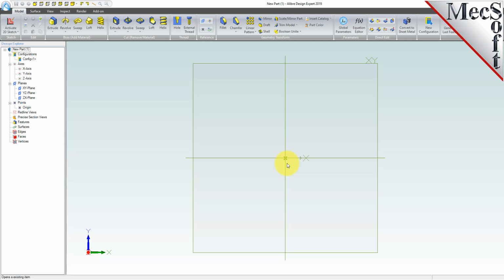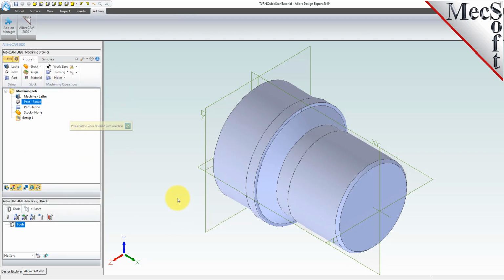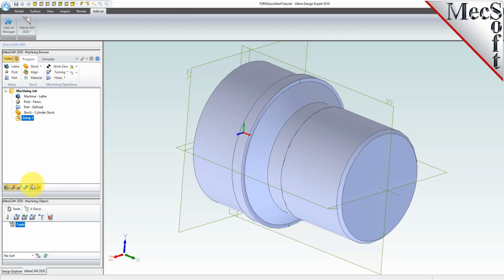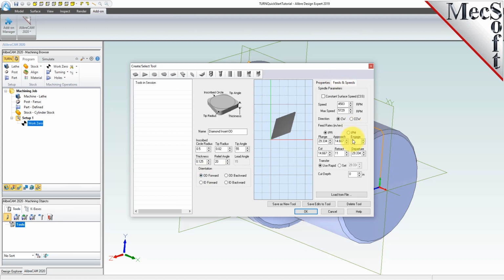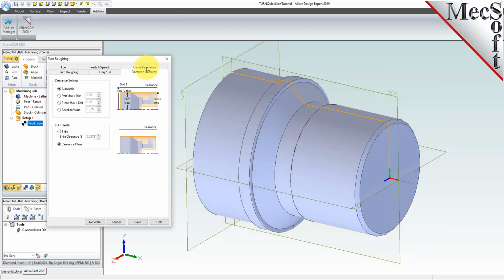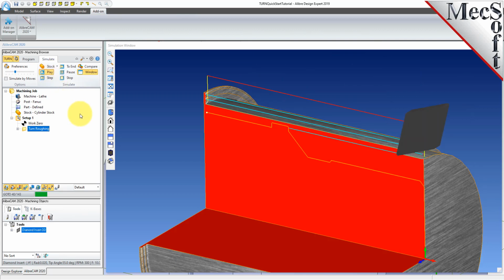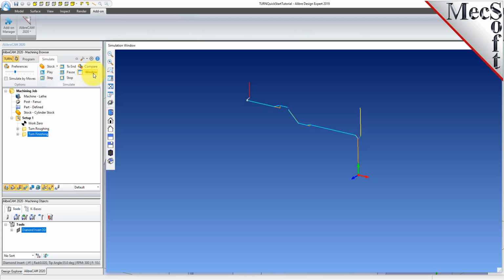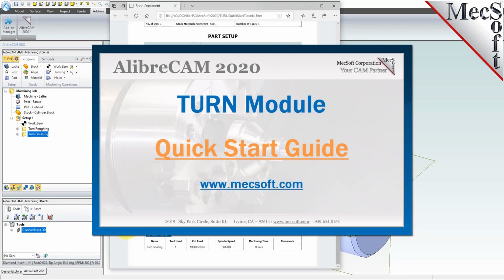AlibreCAM 2020 TURN Quick Start Guide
Watch this video to get a Quick Start using the AlibreCAM 2020 TURN Module from MecSoft Corporation!  The video covers part & stock setup, Turn Roughing & Finishing toolpaths, posting g-code, generating Shop Documentation and more... (Get more resources Enjoy!